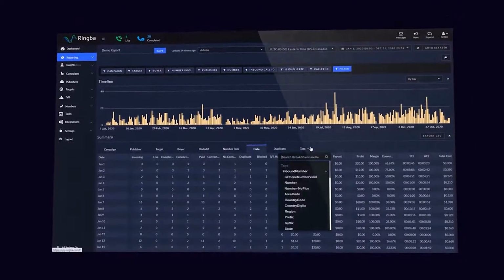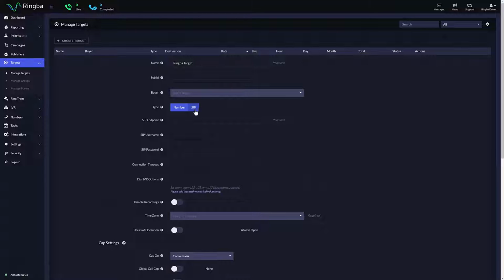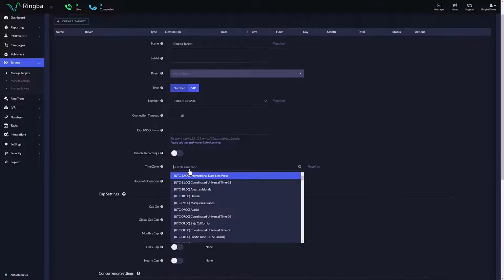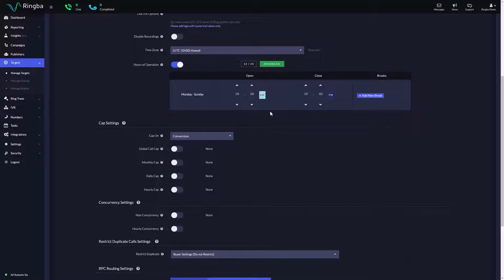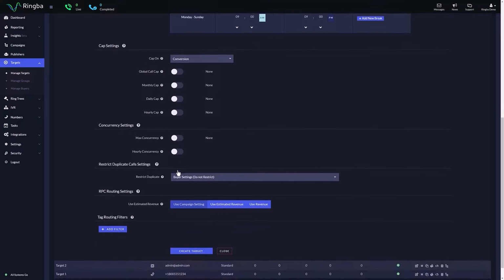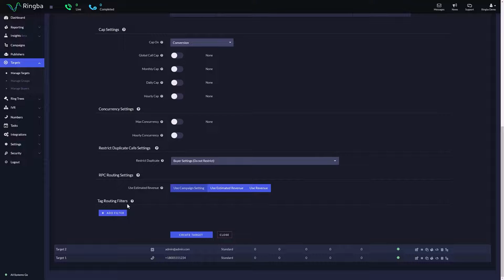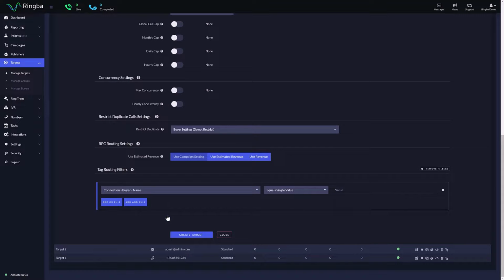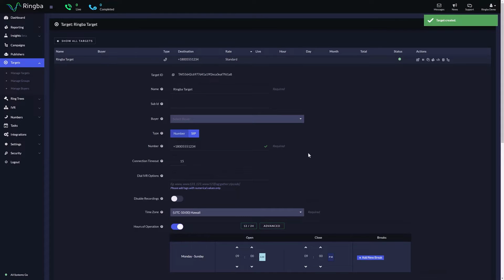Creating Targets | Ringba Platform Training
Learn how to create Targets and add routing filters on the Ringba Platform!

Place filters on individual targets and apply conditions to route specific calls in your call flow!

ABOUT RINGBA:
Ringba is the leading call tracking and analytics platform for marketers, brands, media buyers, insurance, and pay per call. Get more ROI than any other platform with our real-time call routing, ring tree for calls, and industry-leading analytics.